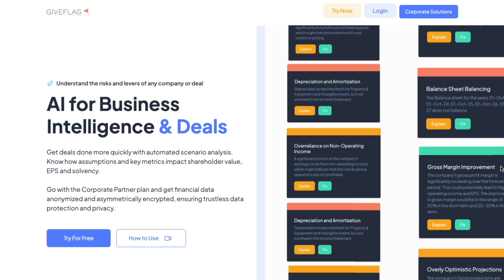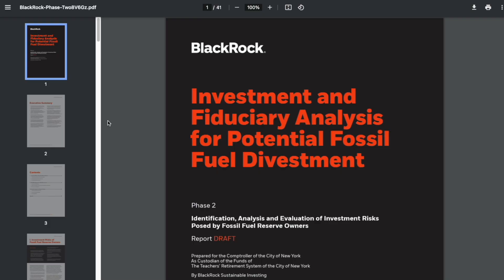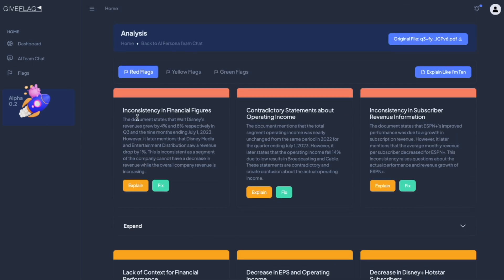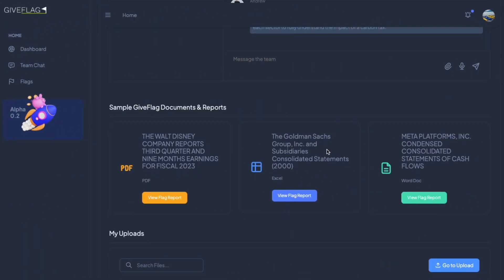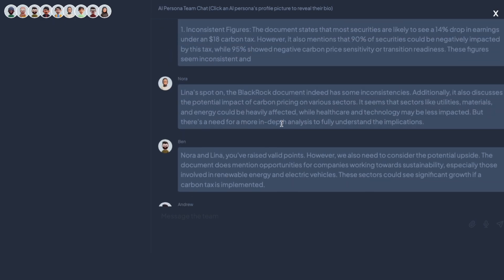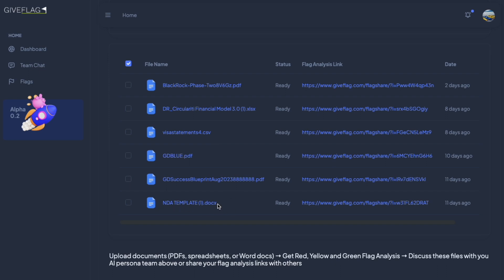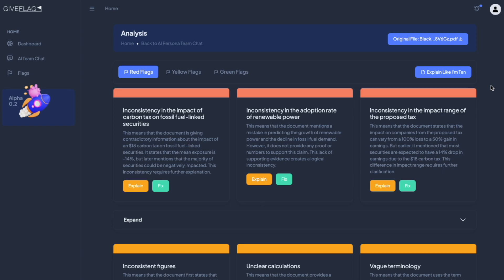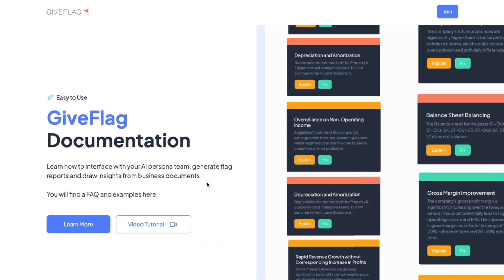How to Use Multiple AIs to Analyze & Discuss Work Documents with GiveFlag